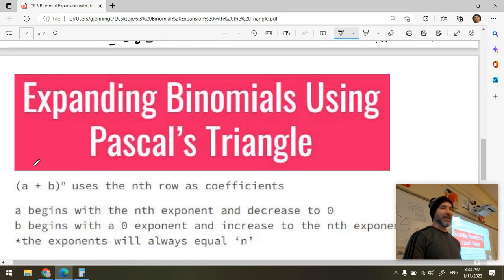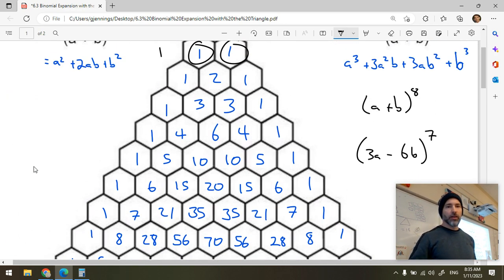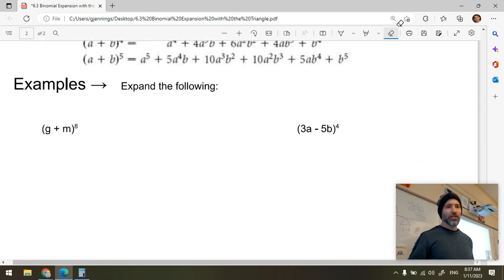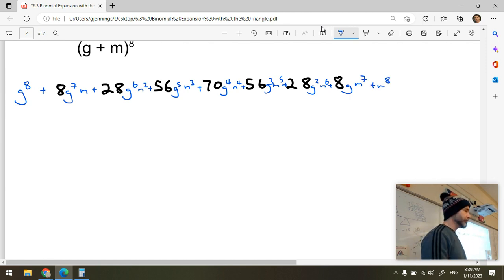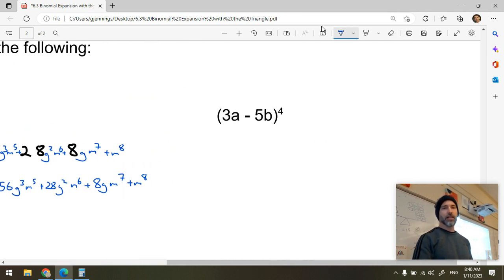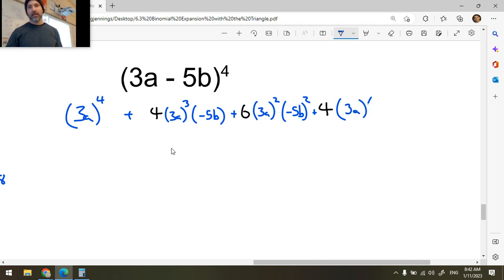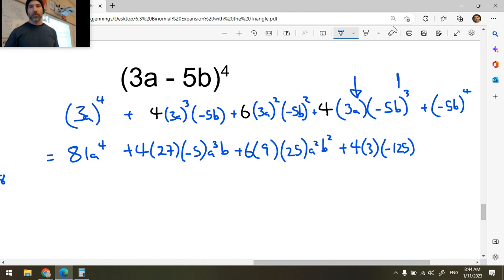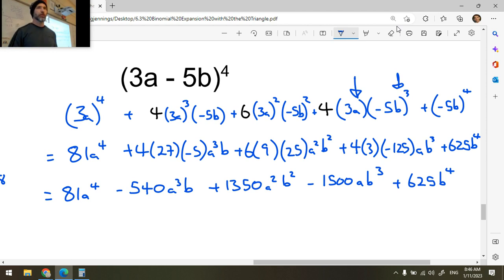6.3 Expanding Binomials with (their) triangle